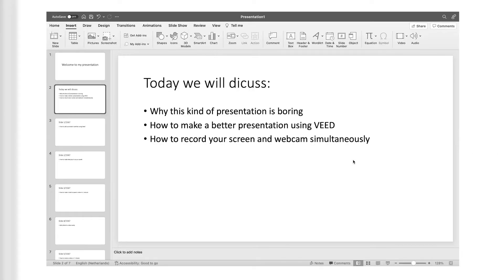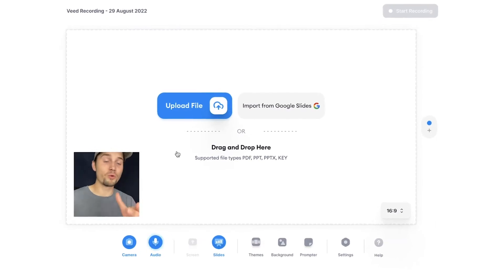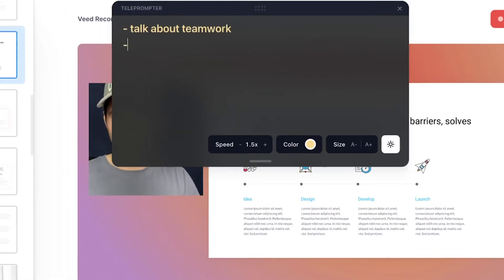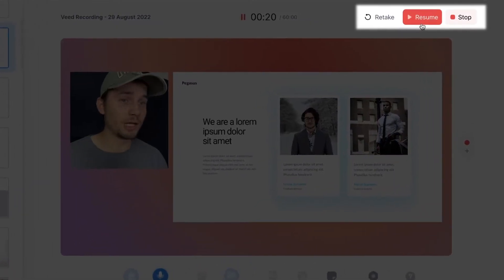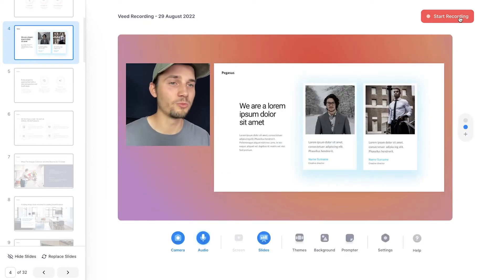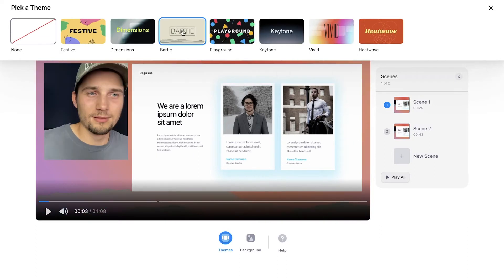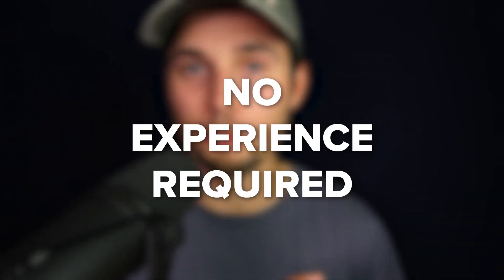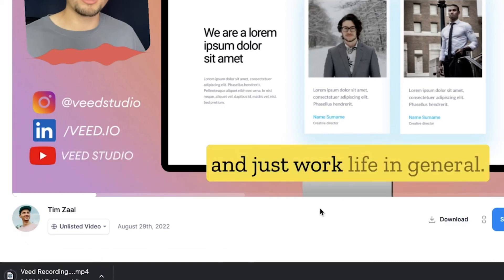How to Make a Video Presentation (PDF, PowerPoint, Keynote)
You'll learn how you can easily record, edit and export you video presentation, all in one software, called VEED.

With VEED's video presentation maker, you can upload your separate PDF, PowerPoint or Keynote slides into the recorder. You choose to attach your webcam and microphone to your video presentation, so you can narrate while recording yourself and the slides at the same time!

During your video presentation, you can create multiple scenes. You can even change the aspect ratio (for TikTok, Instagram, Facebook etc.) structure, theme and background colors of your presentation, and use a digital teleprompter if you prepared some bullet points or a script.

When you finalize the recording, you can instantly export your video presentation, but you can also choose to directly edit it. You can add automatic subtitles to your video presentation, but also trim, cut, crop, move elements, add text, music, audio visualizers, progression bars and more!

When you're satisfied, you can export your video presentation. You can choose to host your video on your account on VEED and share it with friends or colleagues for them to watch. However, you can also download the video presentation as an MP4 straight to your device.

So, feel free to make a video presentation yourself through the link above! 🎉

🚀 How to use VEED's Video Presentation Maker (from PPT, KEY, PDF):

00:00 How to make a video presentation - Intro
00:12 Head over to VEED's video presentation maker
00:18 Choose a recording layout (slides and camera)
00:37 How to upload your PowerPoint, PDF or Keynote to your video presentation
00:54 How to setup your video presentation (settings, style, aspect ratio, prompter)
01:37 How to start recording your video presentation
02:07 How to create multiple scenes for video presentation
02:54 How to edit your video presentation (montage, subtitles, text etc.)
03:54 How to export your video presentation
04:28 Outro

Tim & VEED.IO